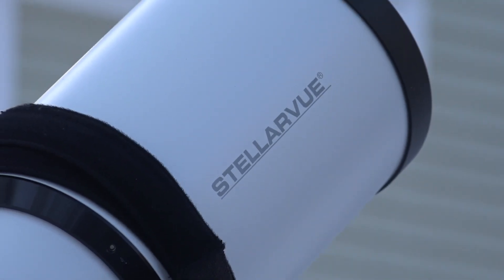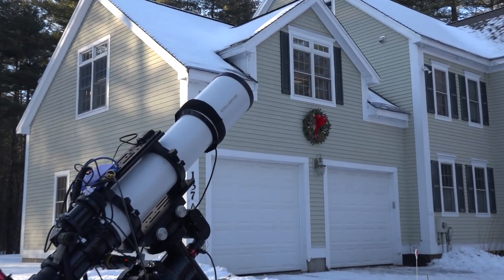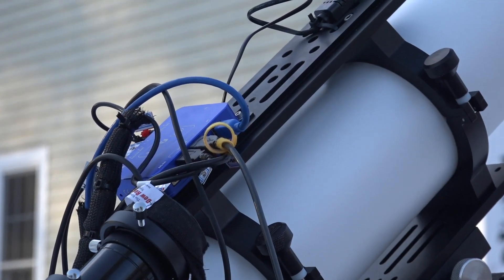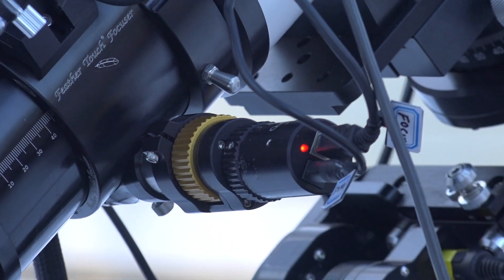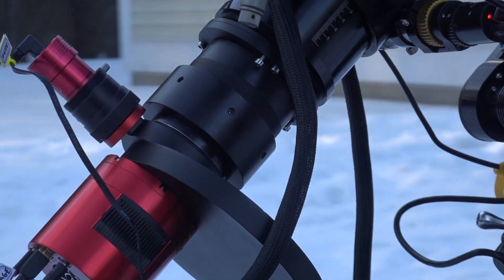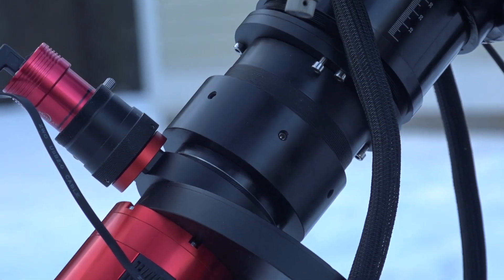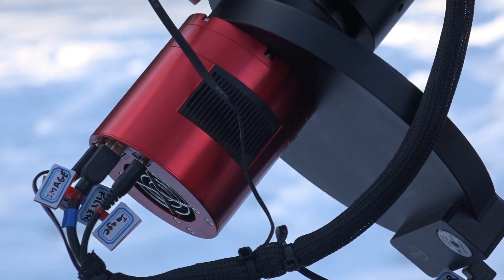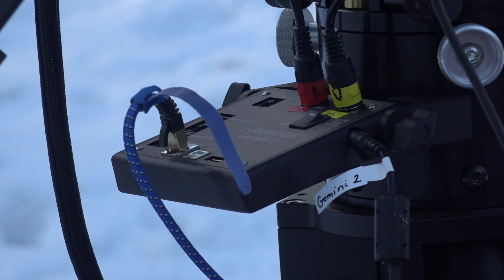SVX-130T Tour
Quick walk around Stellarvue SVX-130T telescope with ASI6200mm camera.